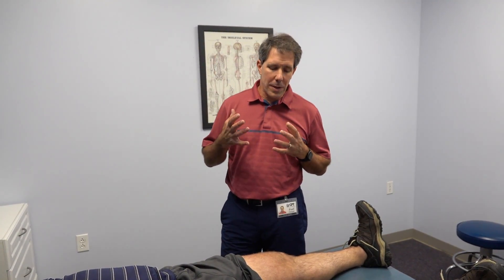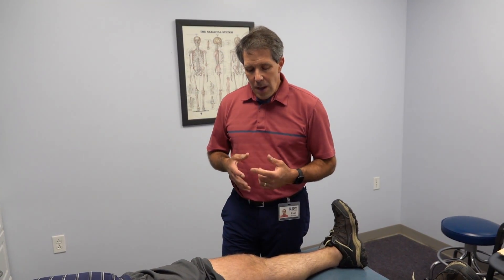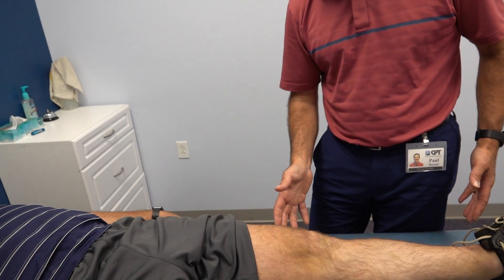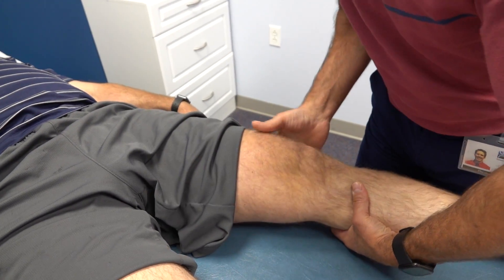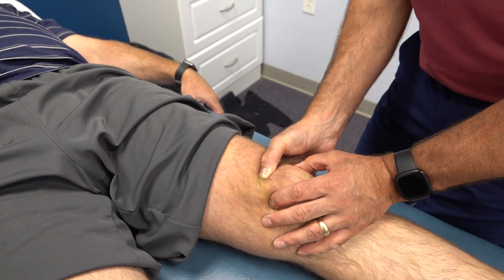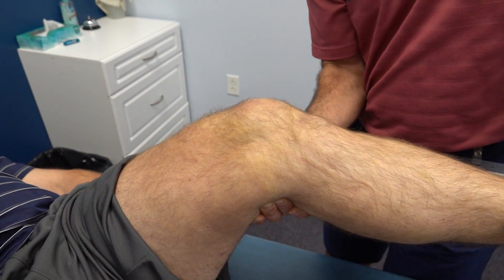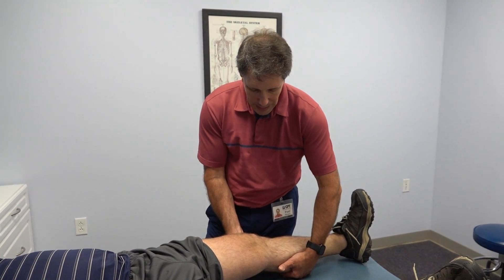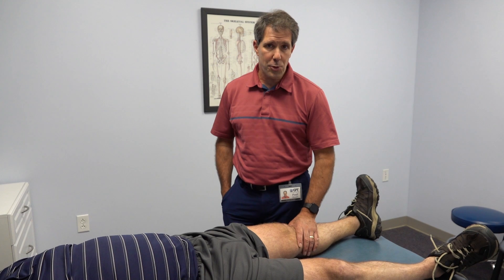Quad Rupture Assessment - PT Exam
In today's video Quad Rupture Assessment-PT Exam we have a 55 y/o male who sustained a quad rupture pushing a boat into the water.  Here I will explain...
✅ The mechanism of injury.
✅ Where the swelling is most prominent.
✅ How to perform a quad rupture assessment
✅ My proposed management of this patient and so much more!